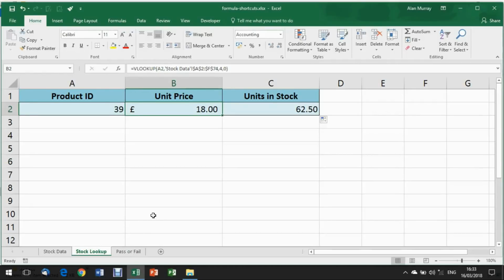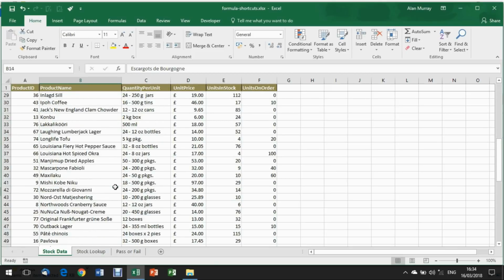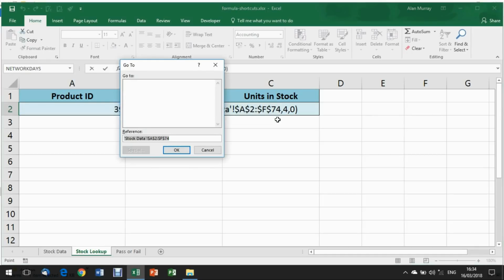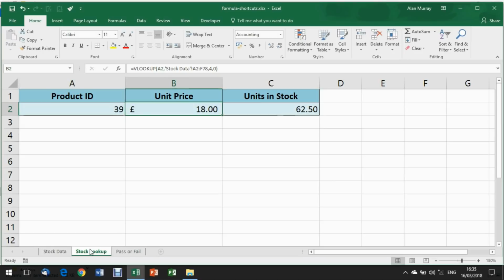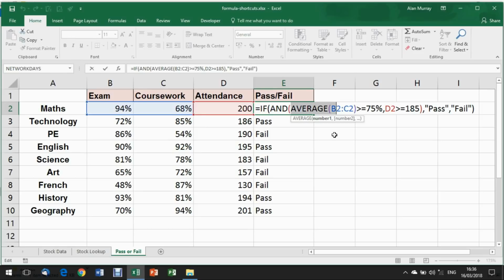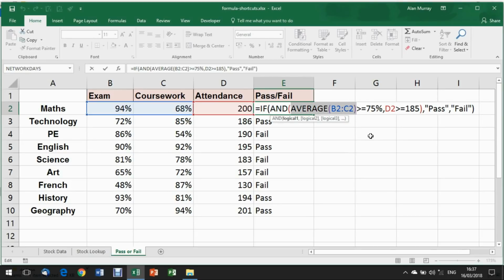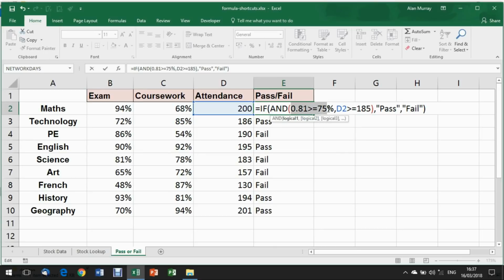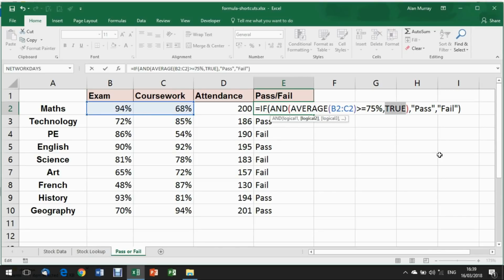Two Awesome Excel Formula Shortcuts - Excel Tips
In this video, we look at 2 awesome Excel formula shortcuts that I like to use.

Want to be better at Excel formulas? Take the Ultimate Excel course

Everybody loves to know shortcuts in Excel. In this video, we demonstrate two Excel shortcut keys.

First, we show a shortcut that will take you from the formula to a highlighted range quickly for editing.

We also see an Excel shortcut key to help understand how a formula works and where it may be going wrong.

Here are the timings of the video.
00:00 - Introduction
00:25 - Excel keyboard shortcut to locate a range
02:26 - Excel formula shortcut to diagnose a formula